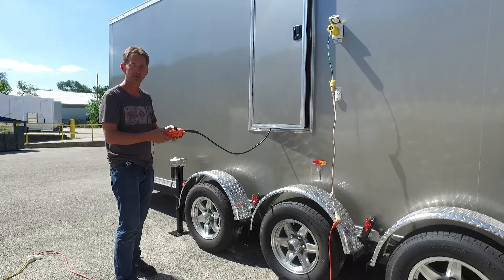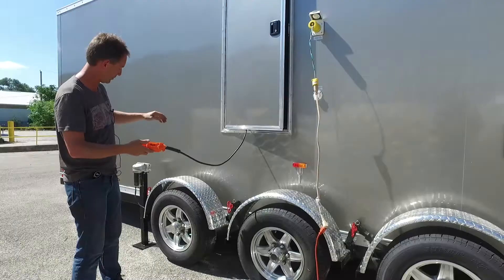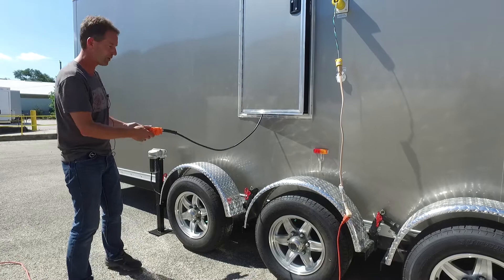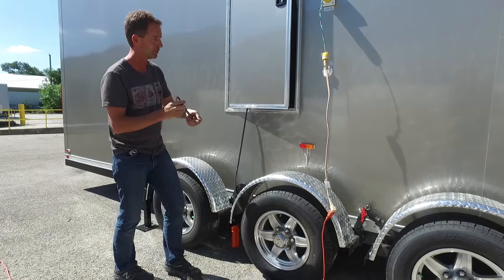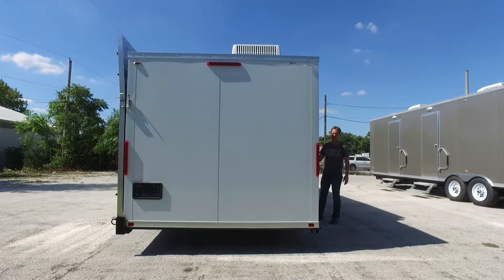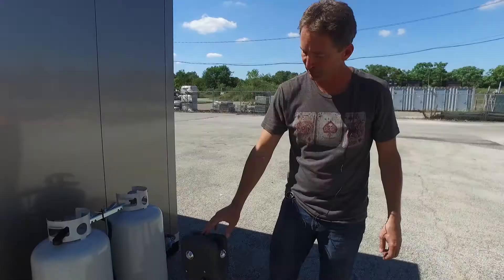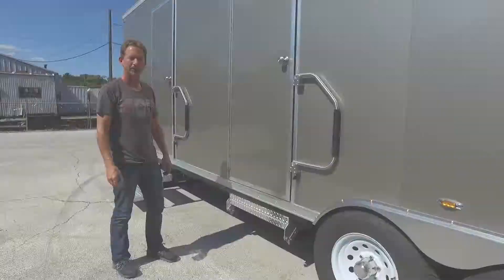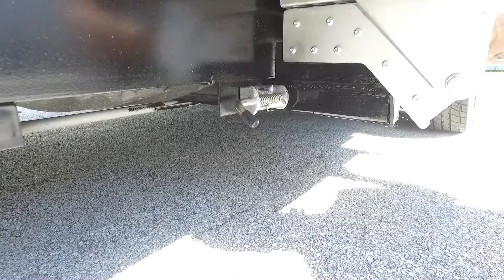Tutorial Install an ADA Restroom Rental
A new trend that is spreading across the nation is something known as the “staycation.” More and more towns and cities throughout the nation are seeing companies that are like little escapes for the locals. Instead of leaving to enjoy summer fun, they encourage those who live locally to enjoy their city by visiting attractions in their own backyard. We are excited to partner with companies like these by providing them with ADA restroom rentals, supporting local business in the best way we can.

We recently got in touch with a local attraction in Tuscon, Arizona called Funtasticks Family Fun Park. Arizona is known for its shockingly hot desert summers, so it’s no surprise that most locals want to escape to milder temperatures or find an alternative to beat the heat.

The fun doesn’t end there! Next, head over to the GoKarts and see how you and the family fair as a racecar drivers. The track has long stretches of road and wide curves, making the driver feel like a Nascar star. Young children can enjoy Kiddie Land, where rides that are safe for smaller visitors await. They can hop on the kiddie roller coaster, bounce around on Frog Hopper, explore on dragon rides, and more.

The best summer amenity that Funtasticks features is Cactus Springs. This oasis in the middle of the park is where all can escape the heat in the most fun way possible. With water slides, waterfalls, dunk buckets, and more, the water is free flowing here, ready to cool off all visitors who worked up a sweat driving GoKarts or playing mini golf. When the temperature is regularly over 100 degrees, you can imagine how popular this space can be for Funtastick’s visitors.

This amusement park was nearly the perfect local getaway for Tuscon residents – just one amenity was missing. When the park needed an ADA-compliant restroom rental solution, they came to us and told us about their needs. We were quick to jump to the task.
ADA RESTROOM RENTAL FOR A LOCAL DESTINATION

Funtasticks Family Fun Park has a large footprint, so depending on one’s location in the park, the brick and mortar restrooms may be far out of reach. The park needed a restroom rental that made restrooms accessible in close range, no matter where they may be.

The restroom rental the we thought was the perfect fit for them was the ADA +2 Station Portable Restroom Rental, Comfort Beach Series. This portable restroom trailer is 20 feet in length, perfect for companies looking for something a little more compact. With a 360 waste gallon tank and a 105 fresh water tank, this unit can handle regular use throughout the long business day.

This popular restroom rental floor plan features a men’s suite, women’s suite, and ADA-compliant unisex suite. The exterior is simple and cleanly designed, reinforced to prevent scratches and dents. Each suite is accessible by sturdy, aluminum steps and rails for safety, and the ADA suite comes with a short ramp for easy wheelchair access.

The restroom rental is built with insulated walls to keep the interior temperature comfortable despite outside weather. The temperature is further maintained with an interior air conditioner and heater, ensuring that guests enjoy a pleasant climate when using the restroom.

The interior is equipped with nonslip designer flooring for safe yet stylish use. The men’s and women’s suites feature flushing toilets, a sink vanity, and shatterproof mirror, with a urinal added to the men’s suite. The California ADA-compliant suite is built to lower to the ground with a touch of a button, allowing for a shorter ramp that takes up less space. The suite is built with an accessible toilet and sink, and grab rails are added for safety and easy access. The unit’s interior also allows for 360-degree turns in a wheelchair to further allow for a comfortable experience.

The outside of each door comes with ample lighting to ensure that access is safe no matter what time it may be. Altogether, this compact restroom rental is perfect for a business that values safety, elegance, and accessibility for all.

Funtasticks is now fully equipped to service friends and families looking for a fun local escape. We encourage residents in the surrounding area to check it out – one more summer escape before school is back in session!